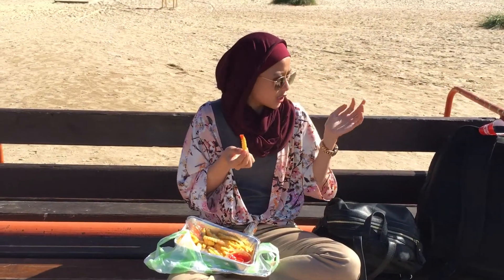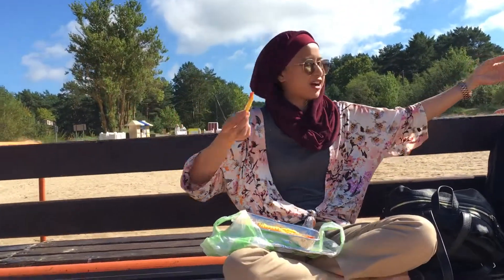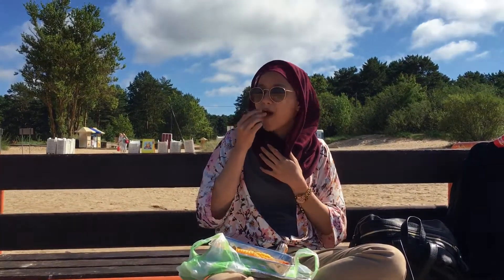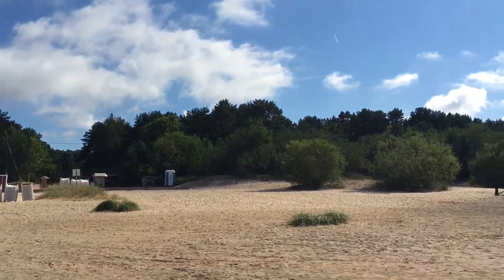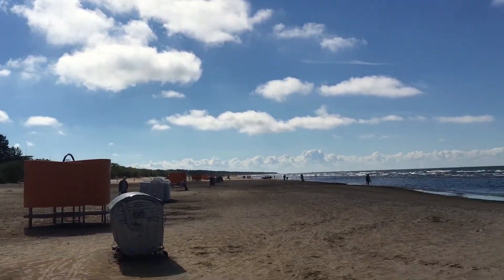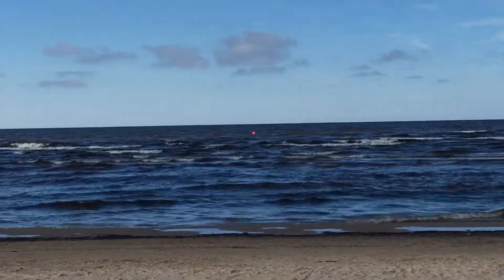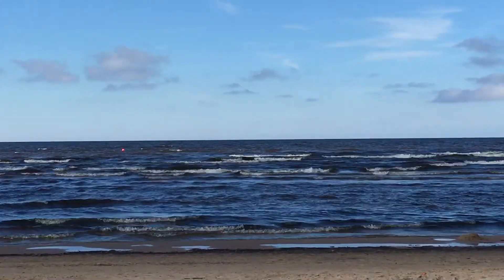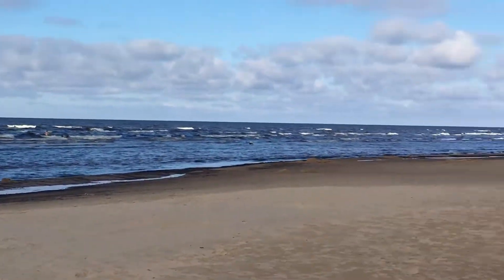Reporting from Vecaki Pludmale (Vecaki Beach) to the north-east of Riga.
August 24 2016 | Mr Azlan The Landlord reporting from Vecaki Pludmale (Vecaki Beach) to the north-east of Riga.

Mr Azlan The Landlord giving an interim report on his research into real estate investment opportunities in Latvia, this time on residential properties in the beach resorts of Vecaki and Kalngale which both lie just under 30 minutes by train to the north-east of Riga.